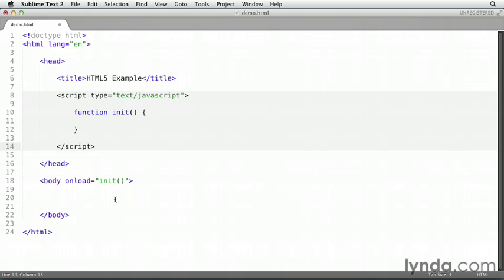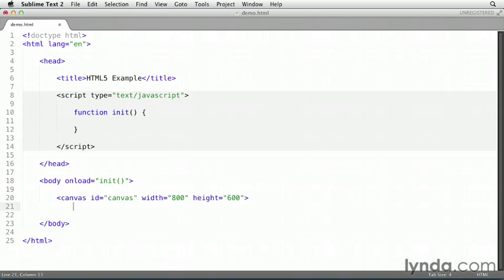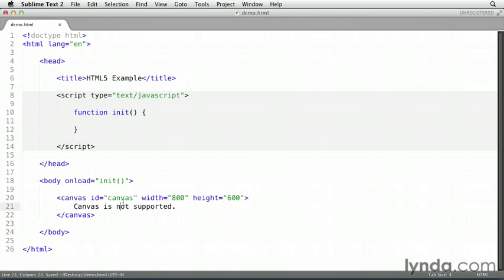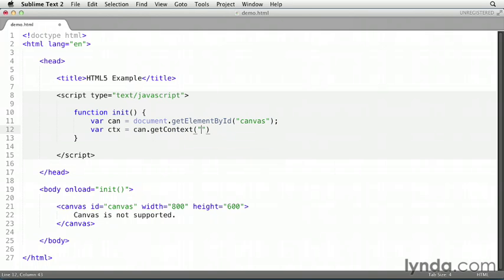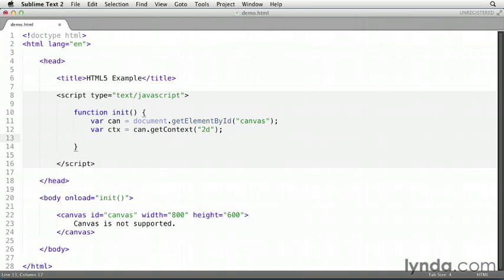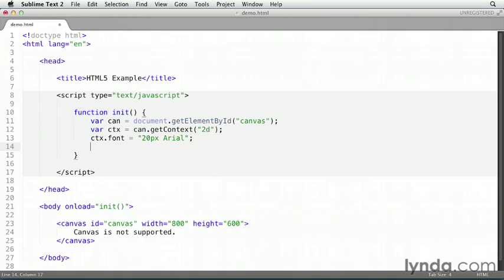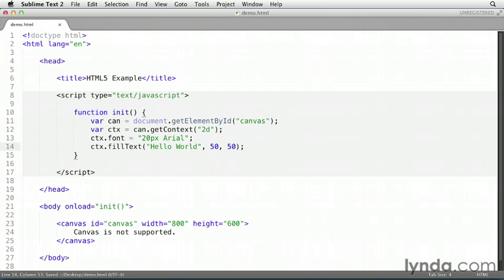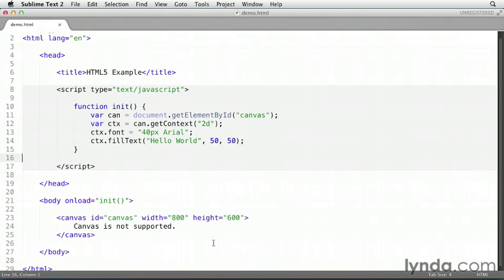html5 tutorial for beginners with examples - Part 10 of 40